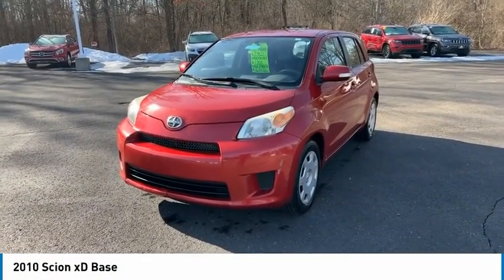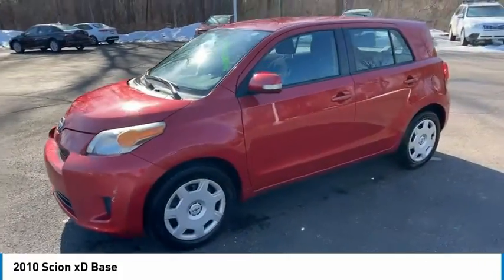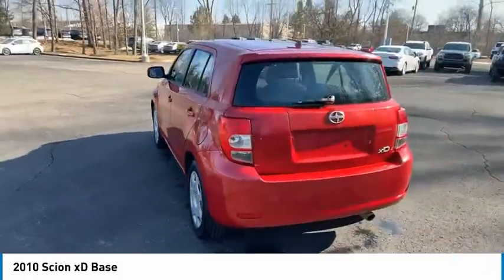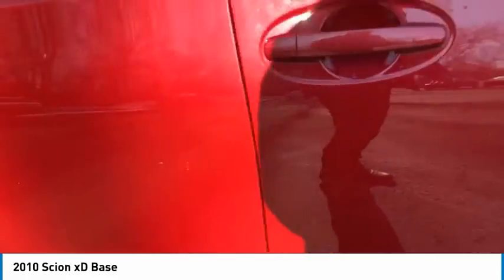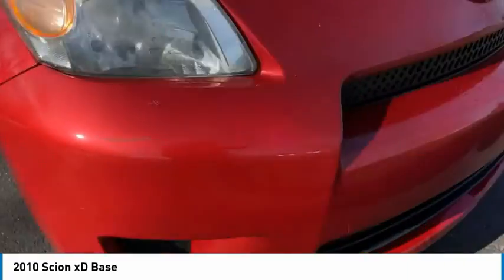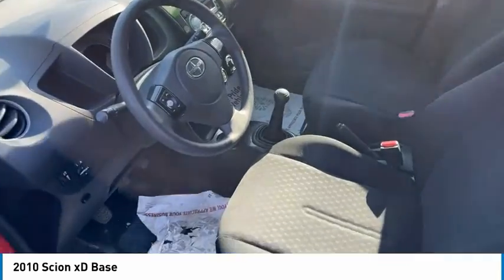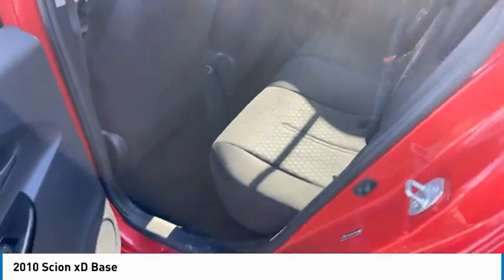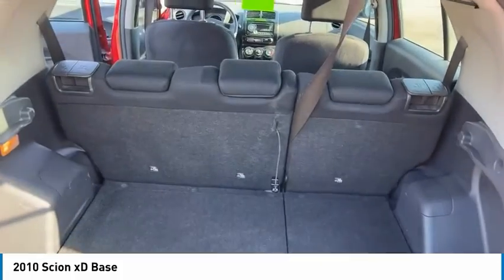2010 Scion xD S056769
2010 Scion xD Base

COMES WITH COMPLIMENTARY 1 YEAR MAINTENANCE, AND 1 YEAR KEY REPLACEMENT!!! LOW MILES AND PRICED TO SELL!! MANUAL TRANSMISSION.2010 Scion xD Base Red FWD 4-Speed Automatic with Overdrive 1.8L I4 SMPI DOHCPLEASE CALL OR TEXT TO CHECK AVAILABILITY AND ADDITIONAL OPTIONS. 27/33 City/Highway MPGReviews:* If you want a four-door hatchback that has a solid ride, bold styling and comes with nearly everything you could or would want, look no further than the 2010 Scion xD. Easy customization at the local Scion dealership is a convenient bonus. Source: KBB.com